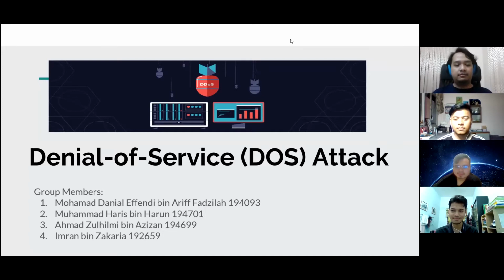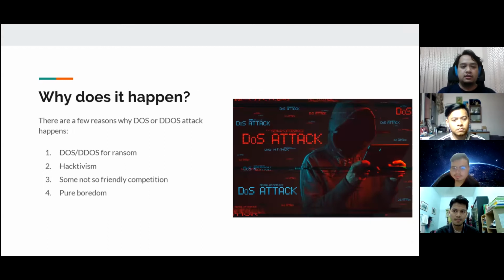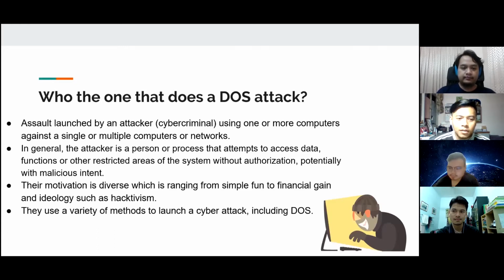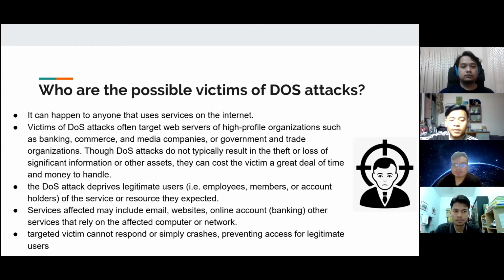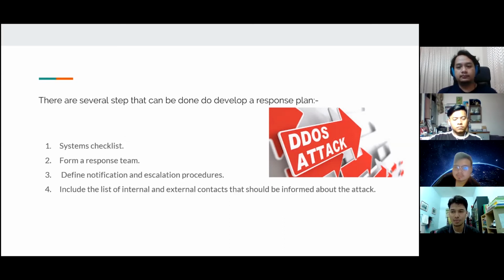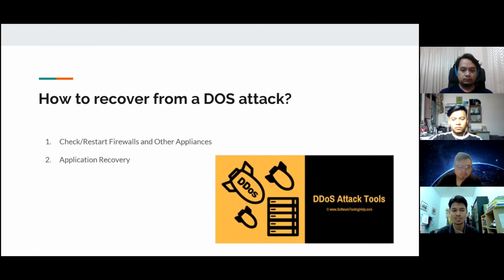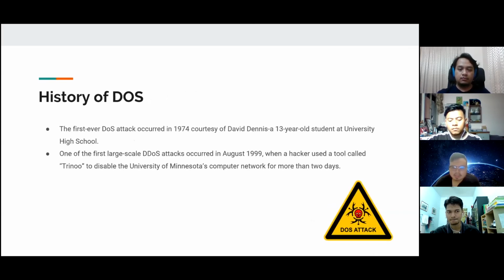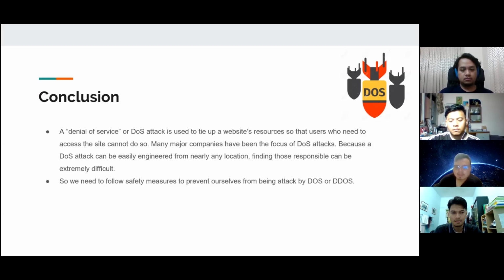Software Security Threats : Denial of Service Attack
This video will present to you about the Denial of Service (DOS) attack. I hope you guys can earn something from this video :)